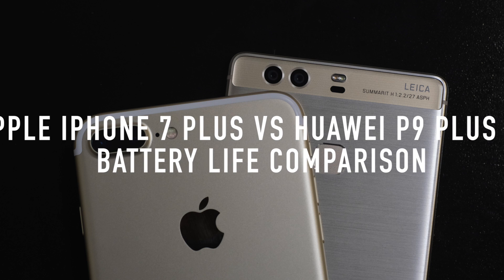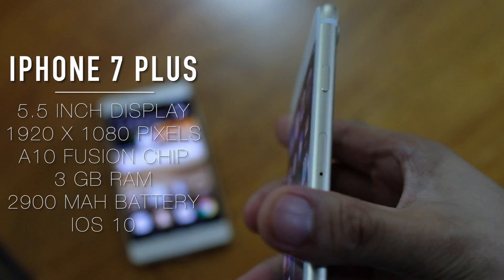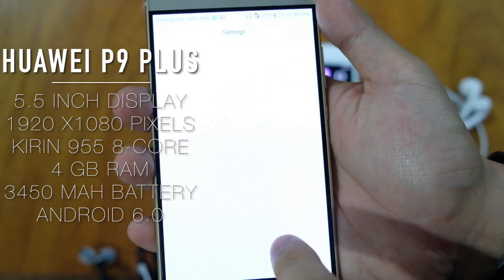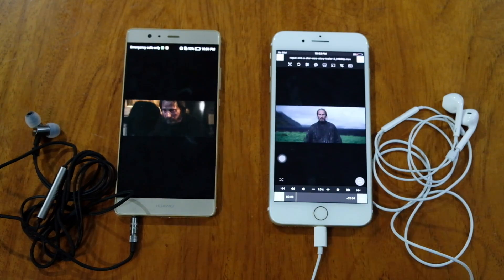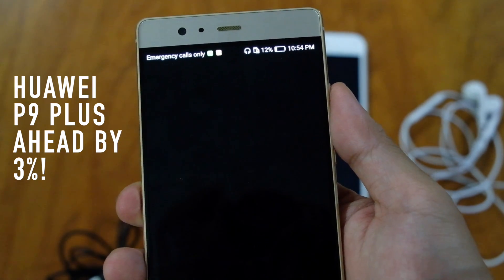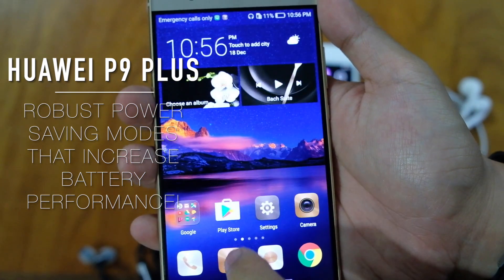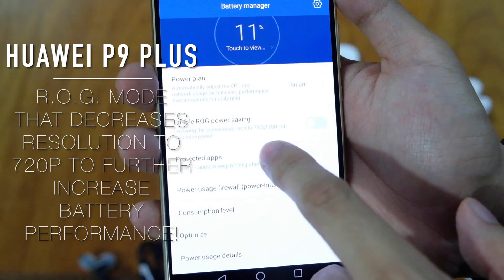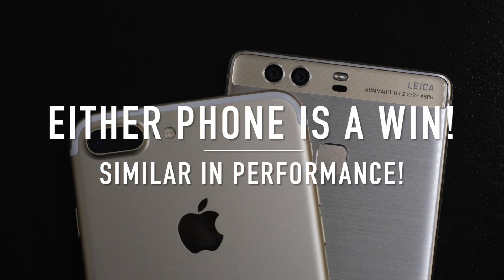Battery Test: iPhone 7 VS Huawei P9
reviews the batteries of iPhone 7 and Huawei P9